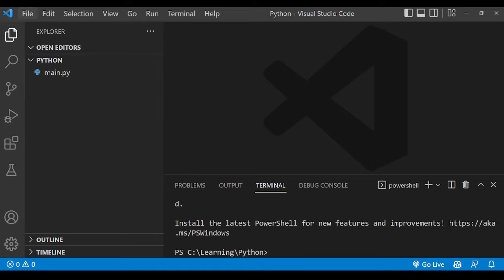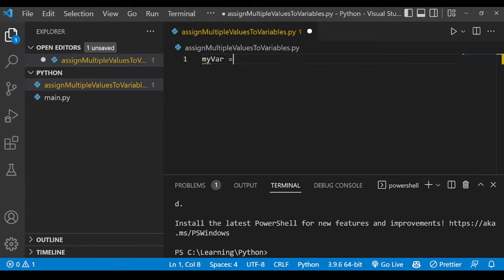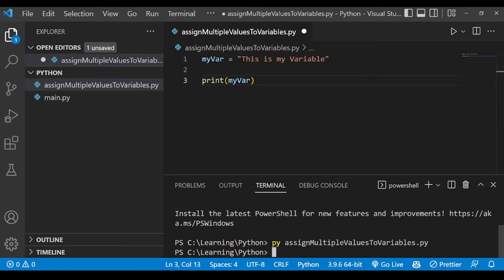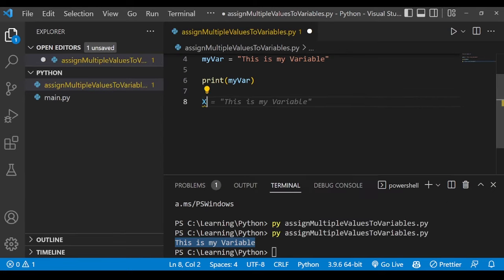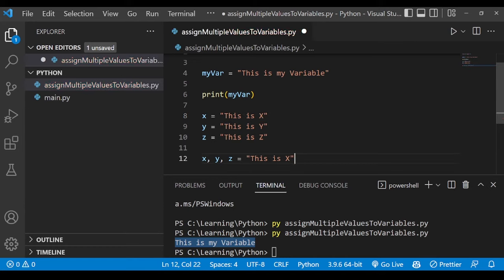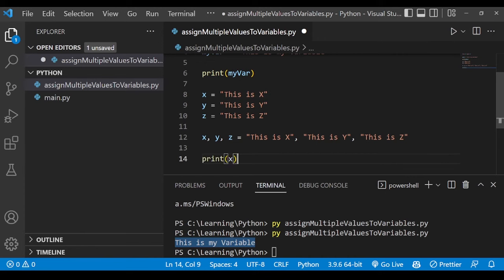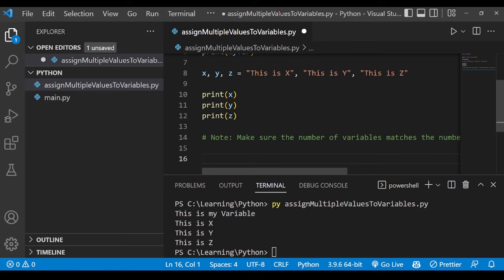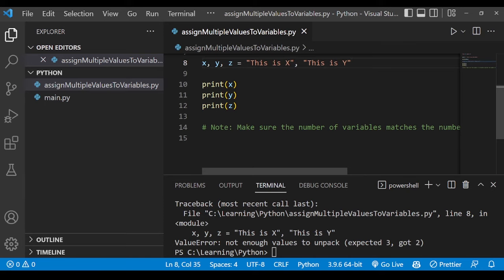Assigning Multiple Values to Multiple Variables | Python Tutorial for Beginners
In this Video you will learn how you can assign one value or same value to multiple variables in Python.